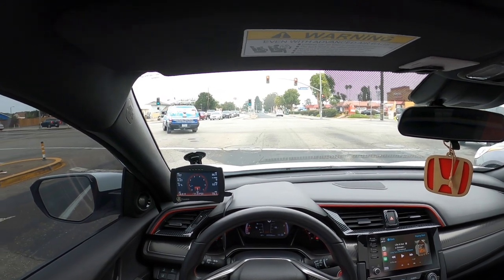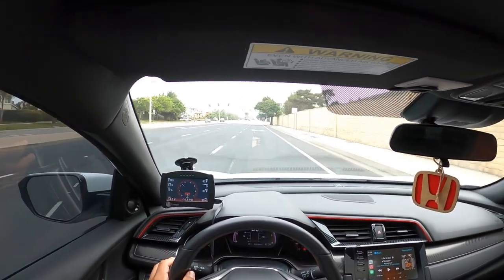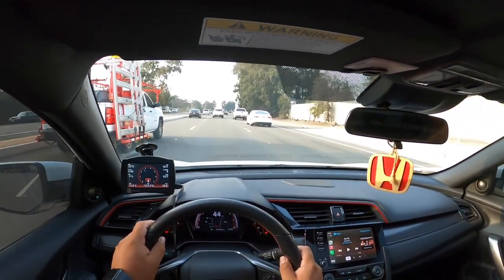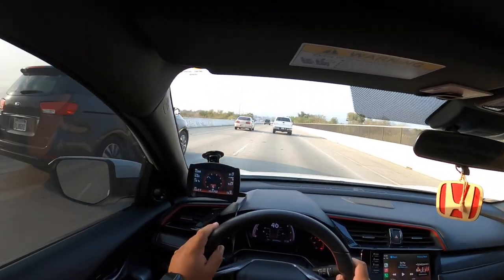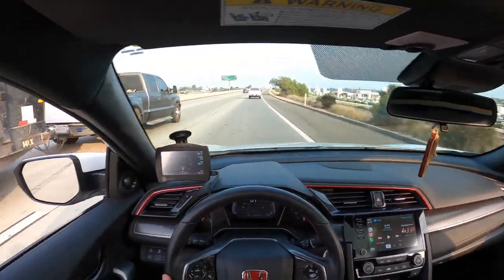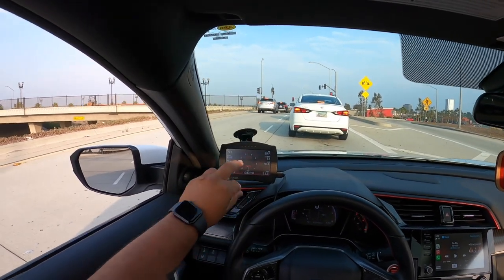Are Aftermarket Intercoolers Worth It?? | My Thoughts and Impressions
Mods:
Eibach Sportline Lowering Springs
27won Cold Air Intake
27won Intercooler & Charge pipes
Rv6 Frontpipe
Enkei TS5 Wheels
18x9.5 +38 Offset
255/35 All Season Goodyear Eagle F1
ProCivic Front Lip
Ktuner V2
Phereable stage 1.5 Tune
Type R OEM Shifter Assembly
Torque Solution Rocker and Center Spring
Torque Solution Base Bushings
Perrin Cable Bushings

IGNORE

8th gen civic si,tony castillo,10th gen civic si,2007 honda civic si,2022 civic si civic si review,new honda civic si,honda civic si review